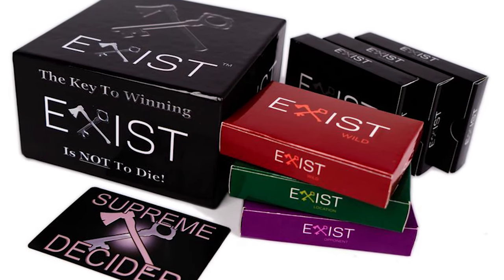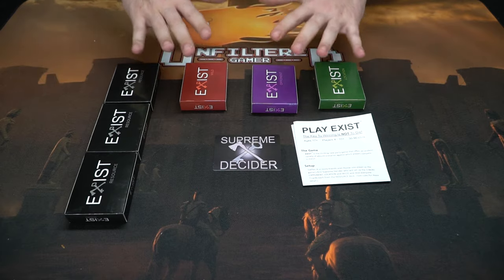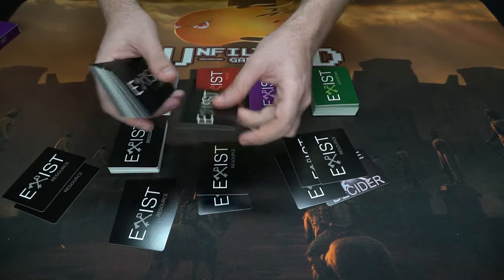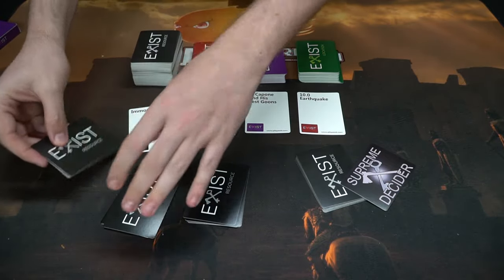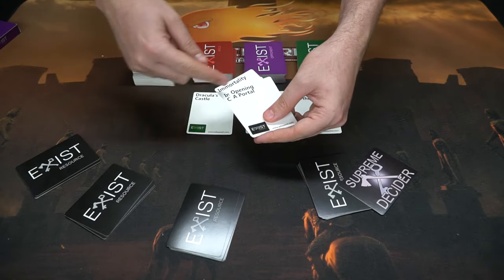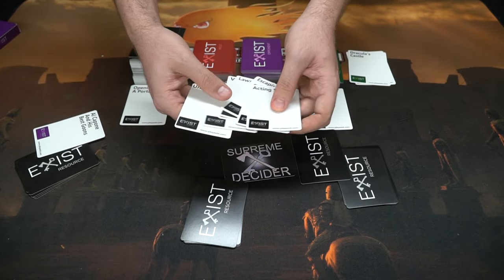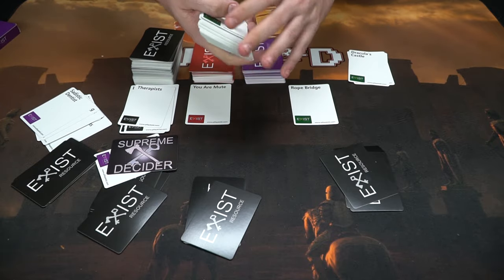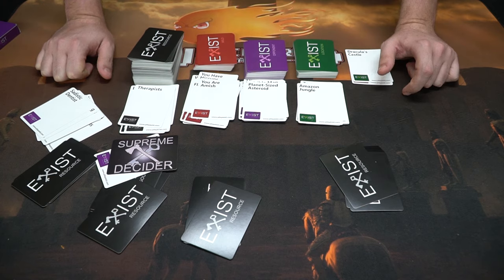Exist - Board Game Review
Exist Review by Unfiltered Gamer